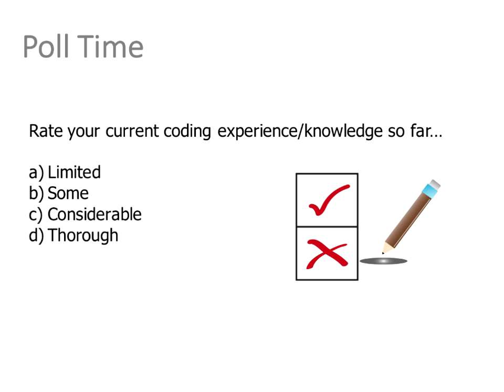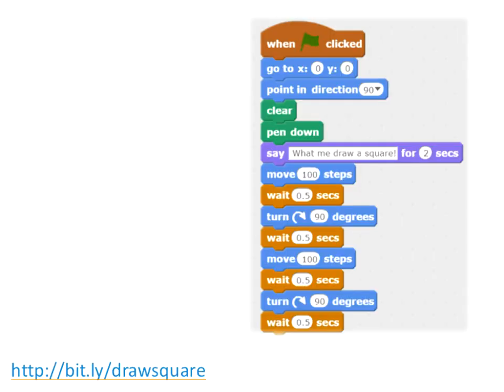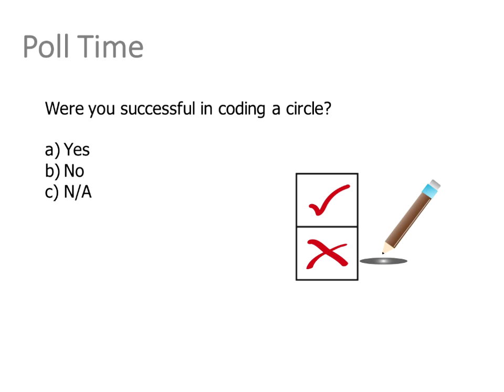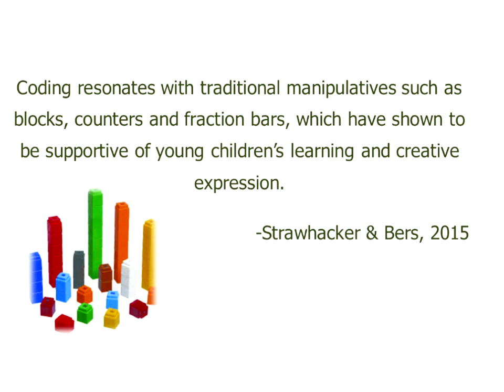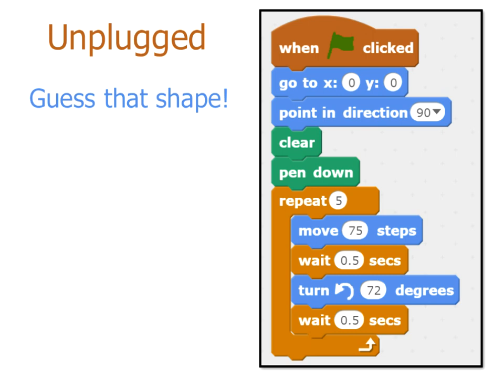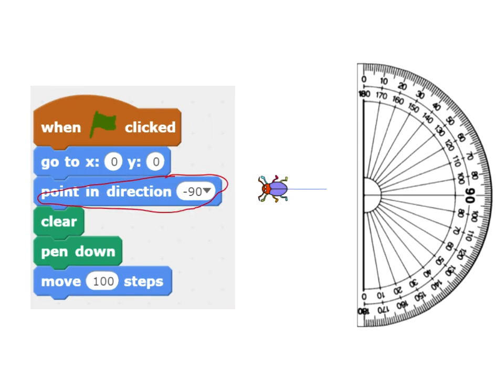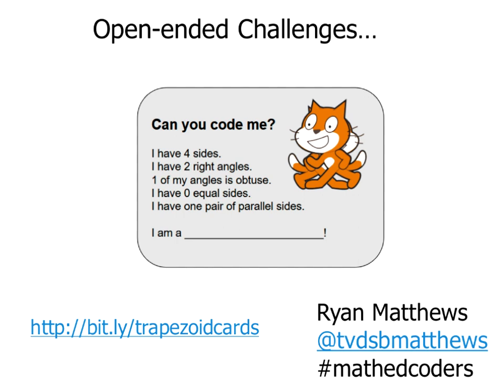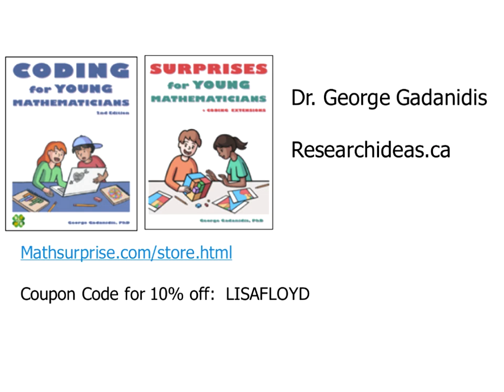Get into Coding Shape in Math Class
2017 FEB  13

Enhance Junior and Intermediate students’ understanding of geometry concepts through coding in Scratch (scratch.mit.edu). In this hands-on session, participants will learn how to code 2-D shapes and other images.  Debugging programs and unplugged activities (without a computer) will also be explored. The Geometry and spatial reasoning curriculum expectations from grades 4 to 8 will be addressed. Participants who have previous experience with Scratch. will have an opportunity to try a variety of challenges; however, prior coding experience is not needed.